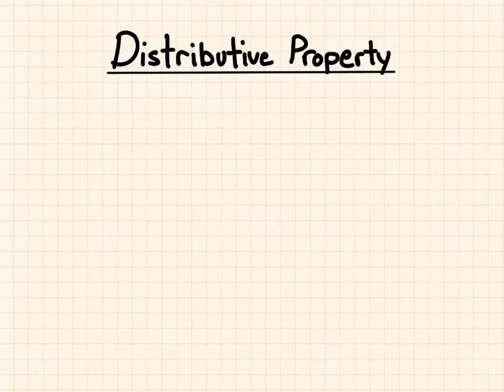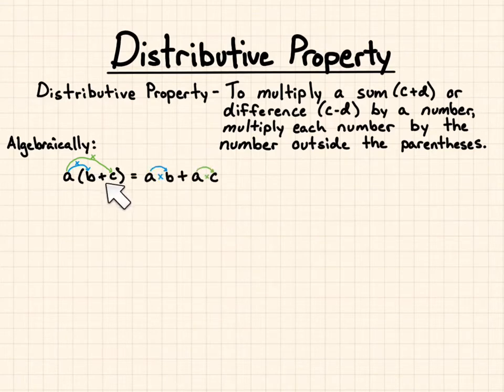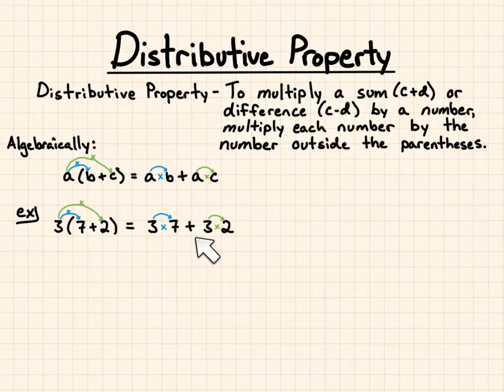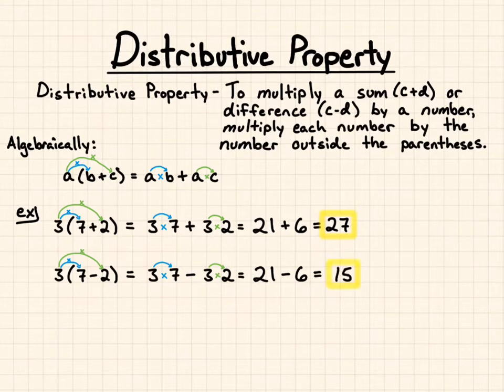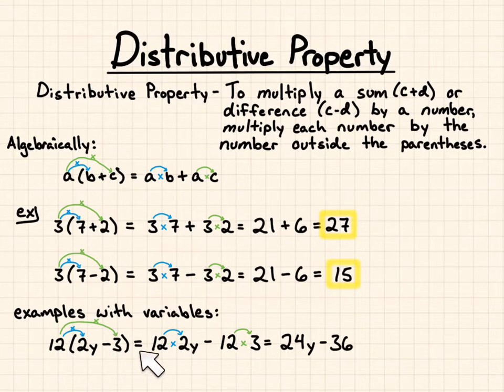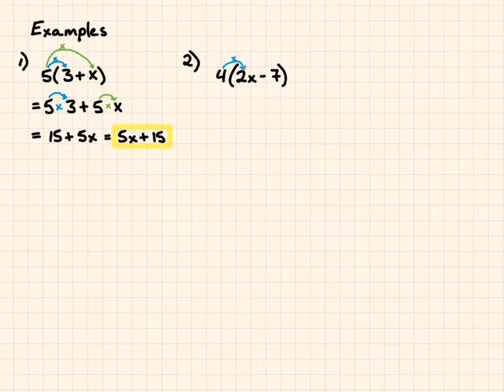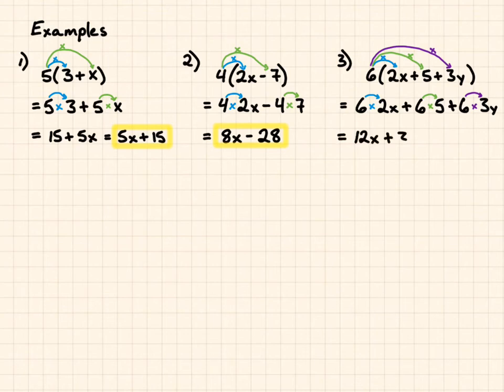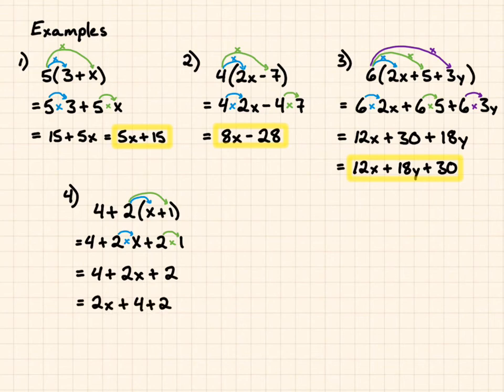Distributive property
Supplements to a 8th grade math class